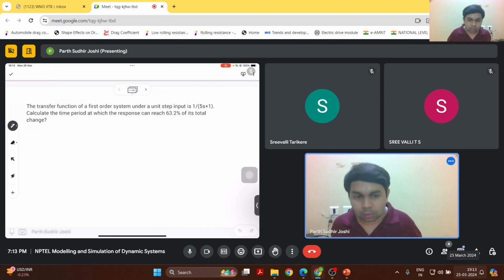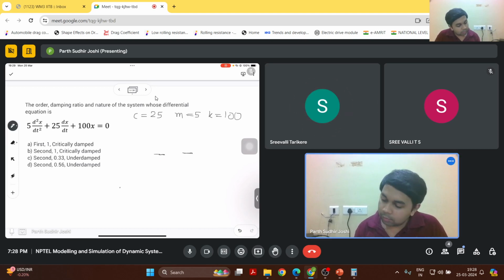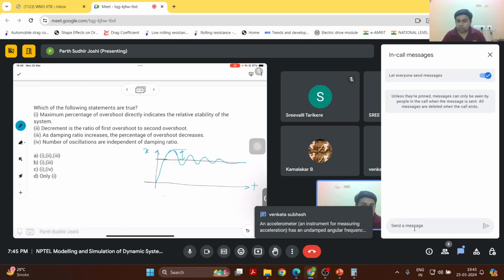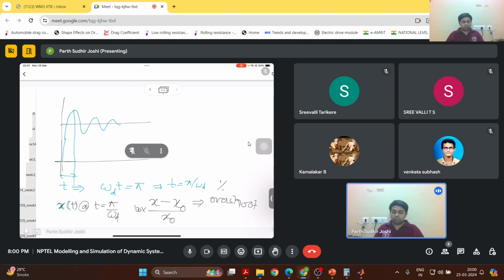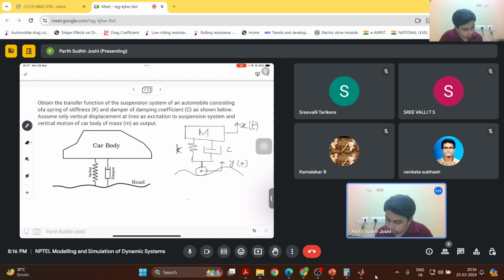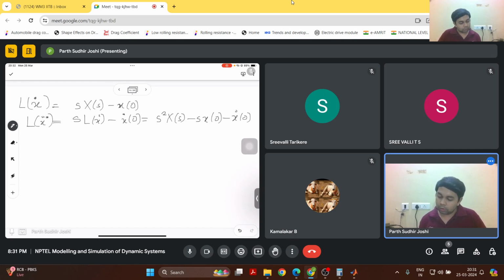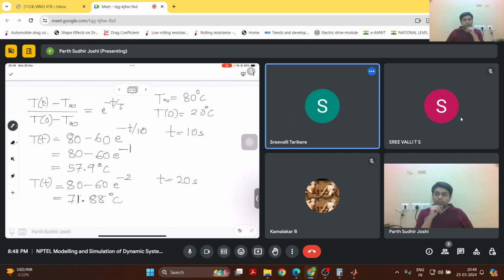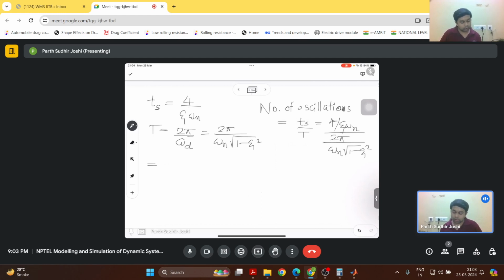Modelling and Simulation of Dynamic Systems - Dynamic Response of First and Second Order Systems